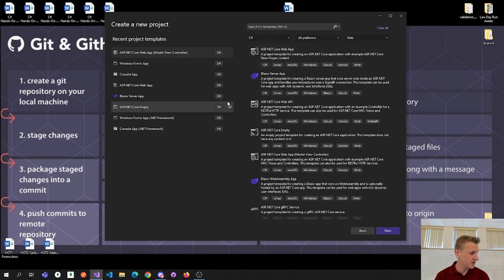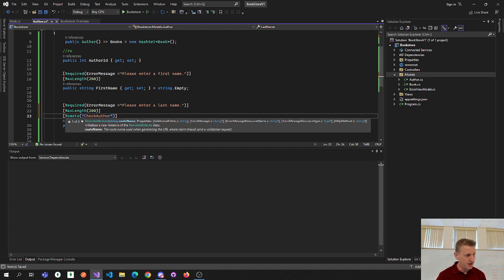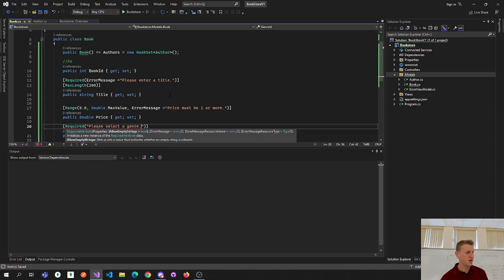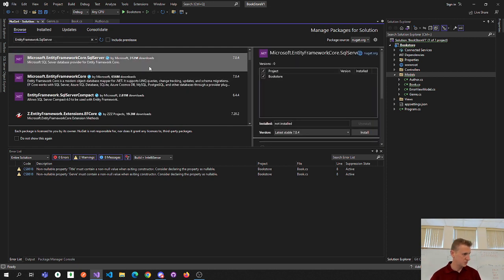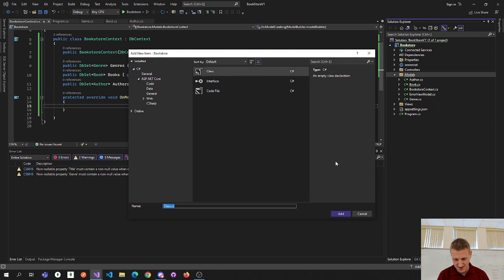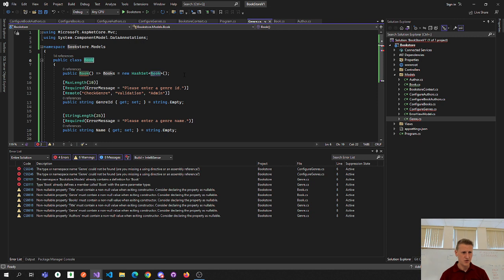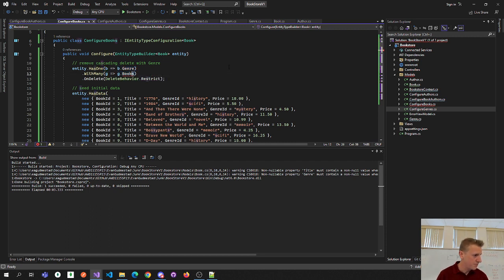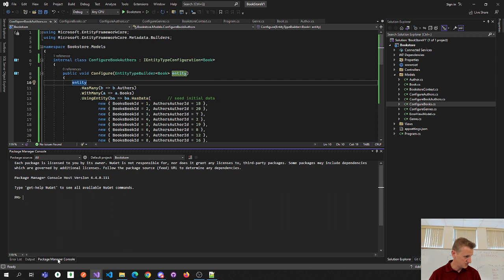How to create a Many-To-Many relationship with Entity Framework Core